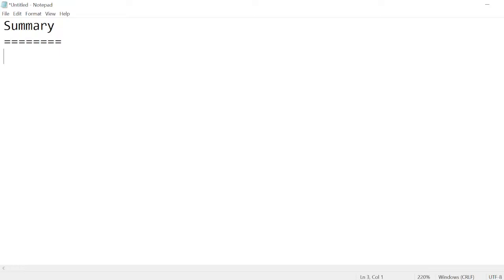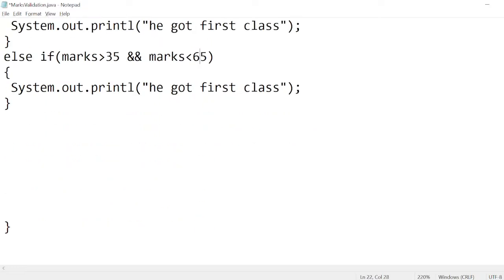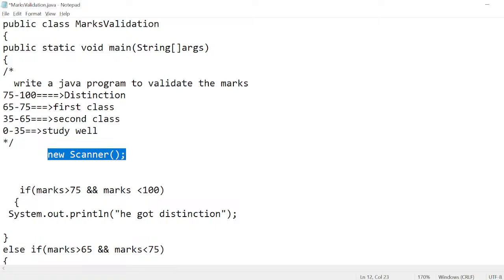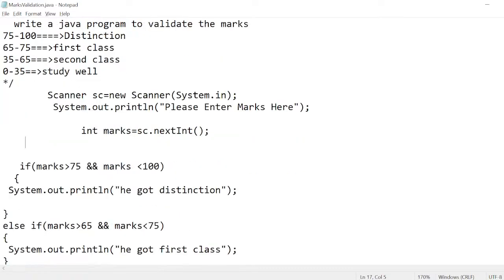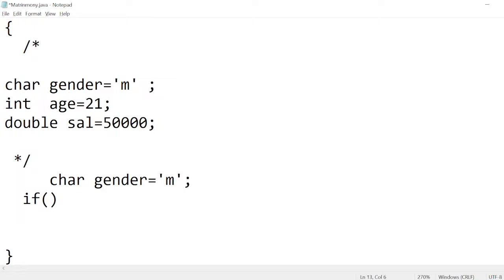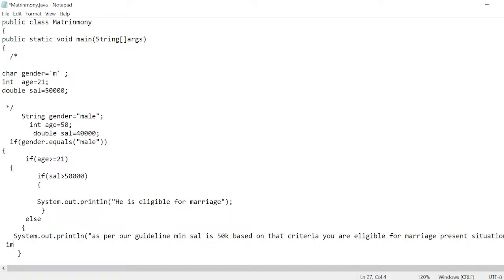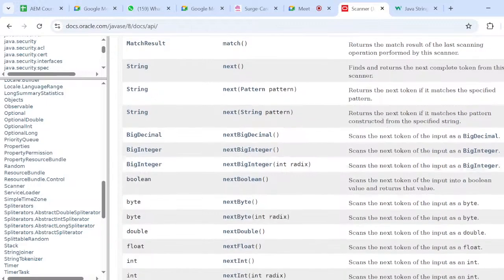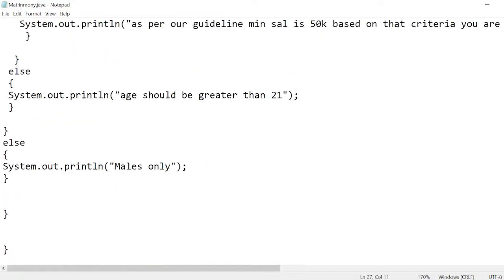Step by Step Guidance to Conditional Statements in java ||Harikrishna||surge